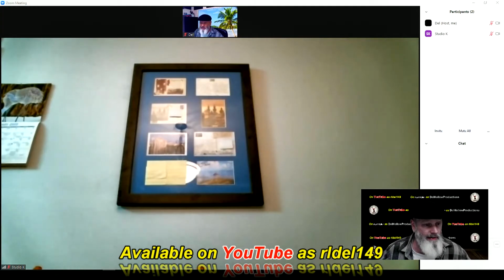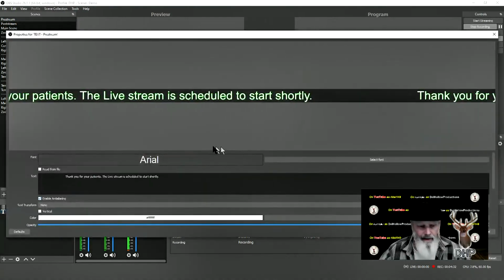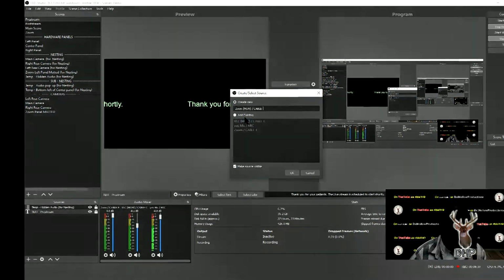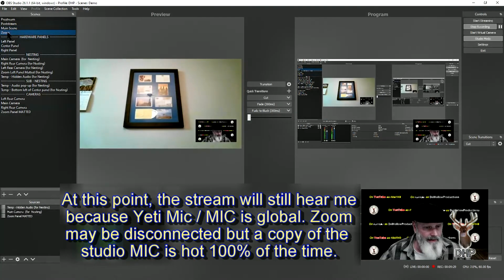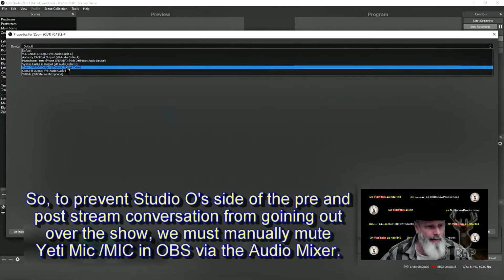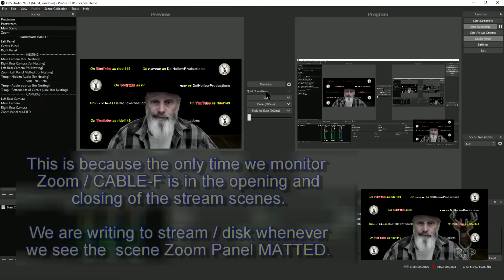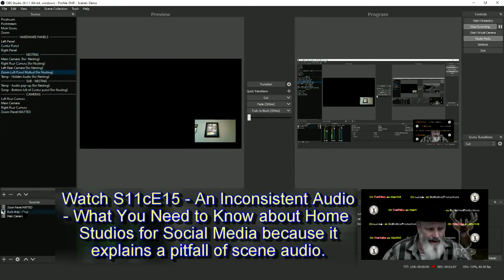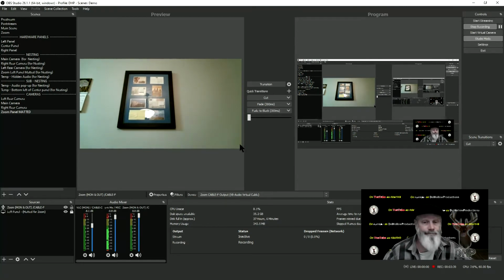S11cE16 - Remote Audio for Live Streams - What You Need to Know about Home Studios for Social Media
We continue with audio and in this show we use scene audio in conjunction with virtual meeting software to set up and manage a remote guest in OBS.